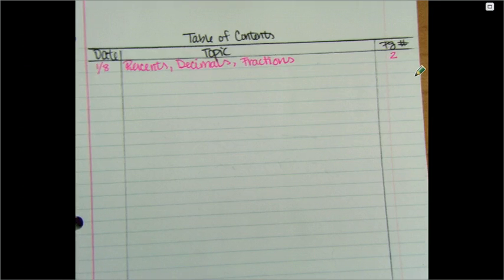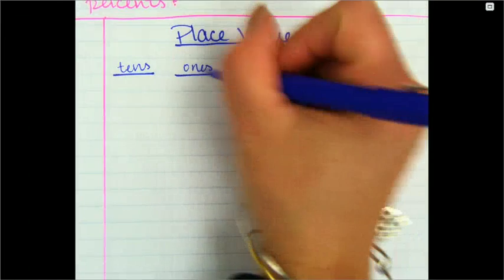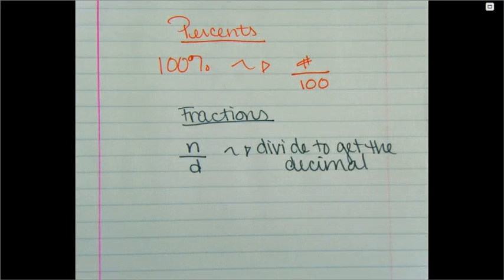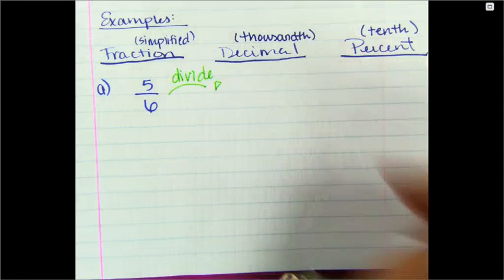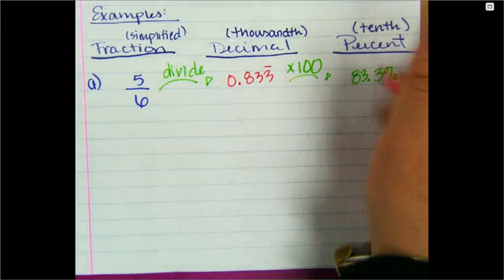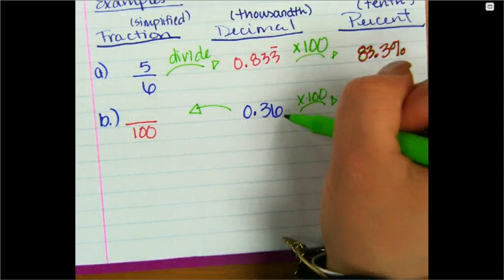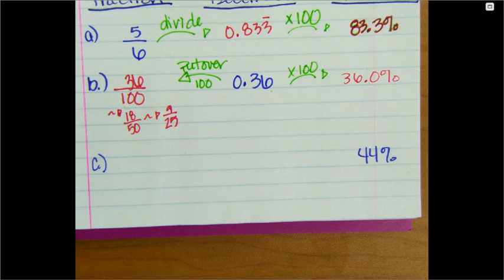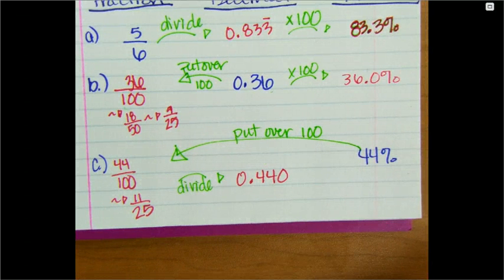IM2: Fractions, Decimals, Percents 1-8-18